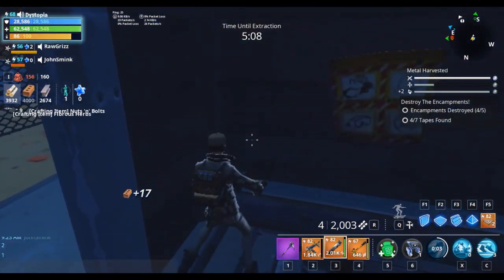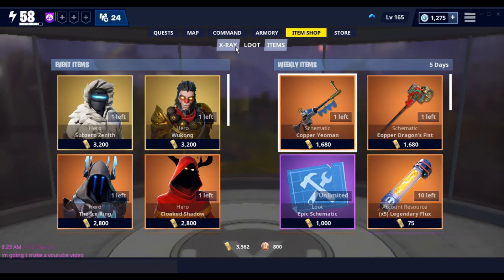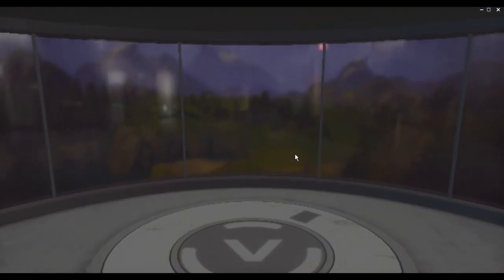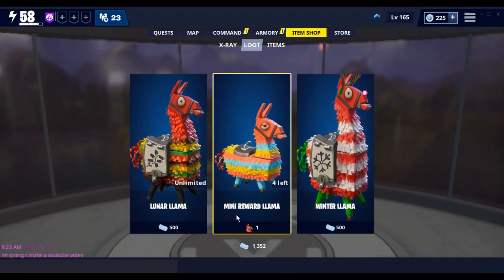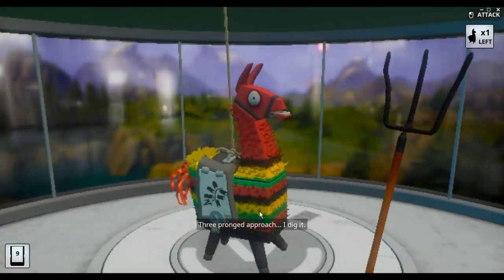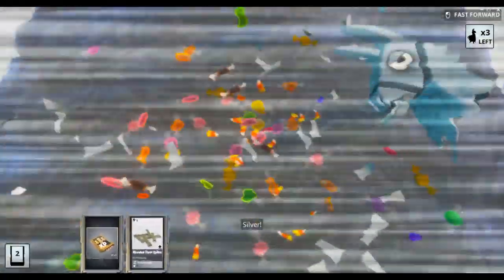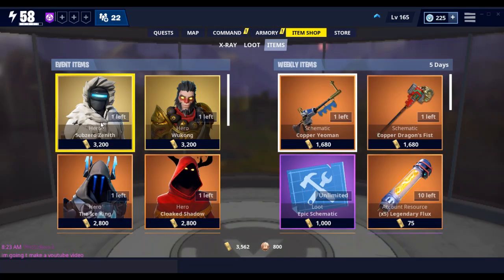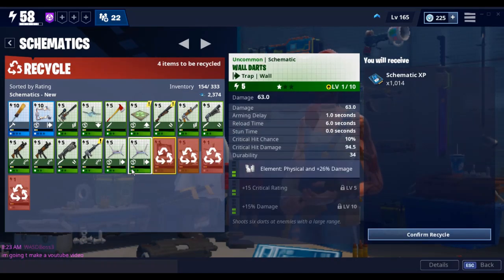A Wild Llama Appeared!